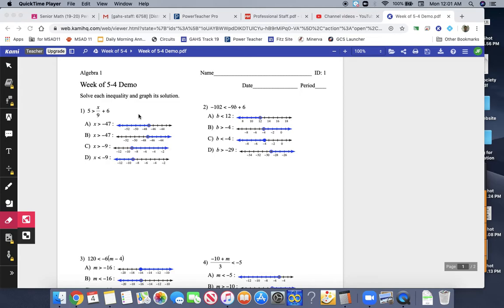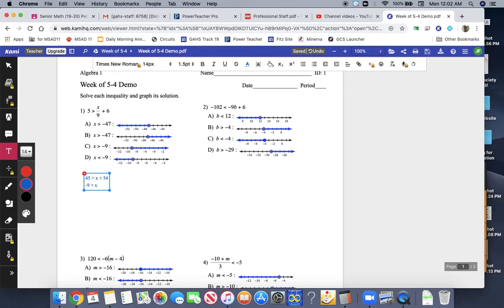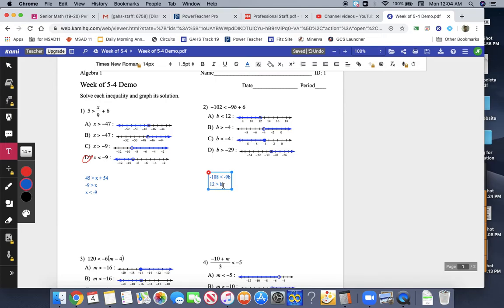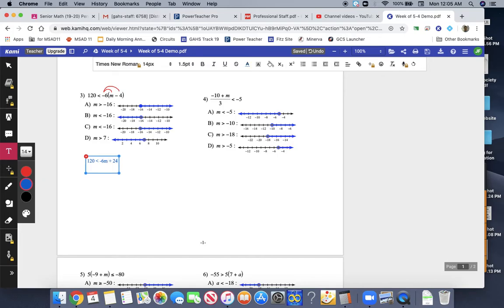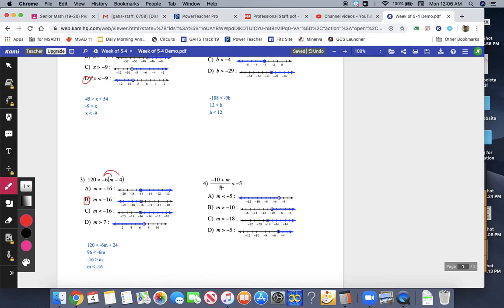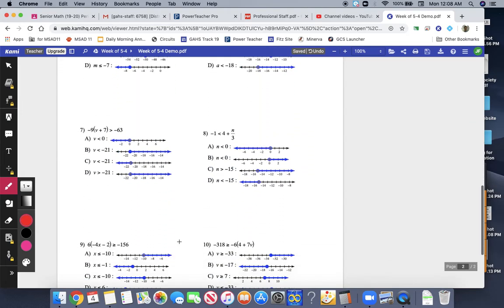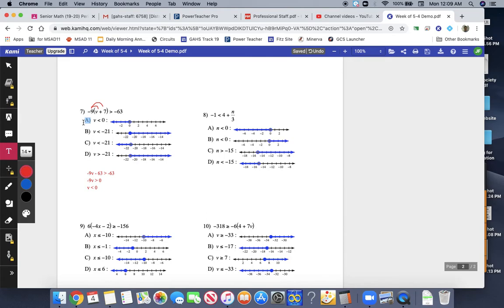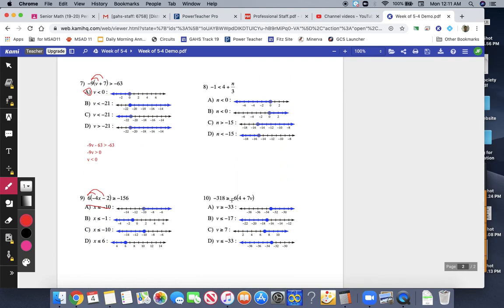Multi Step Inequality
This video describes the process of solving multi step inequalities including dividing by negatives, using distributive property, and shortcuts for getting the variable to the left side of an inequality.